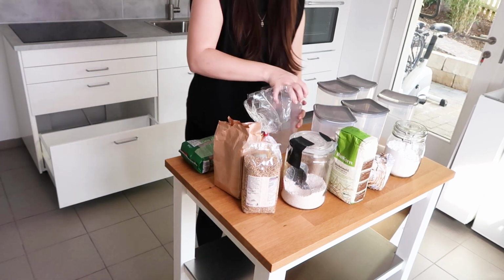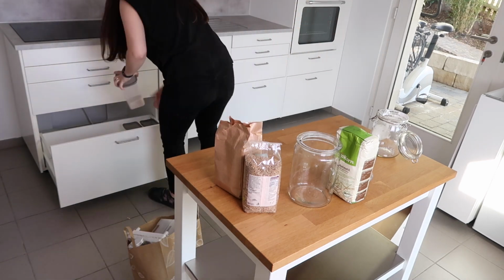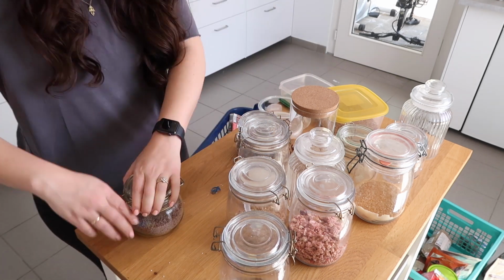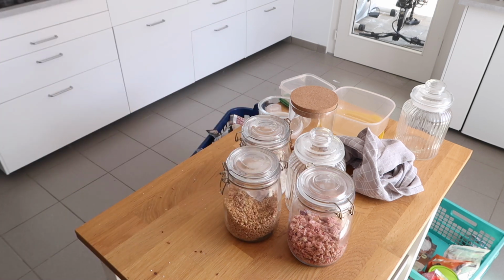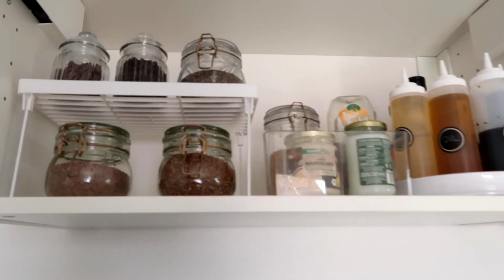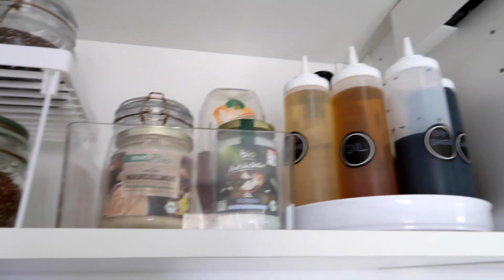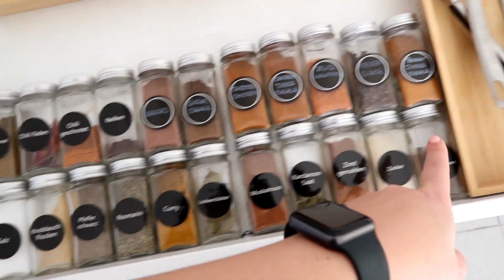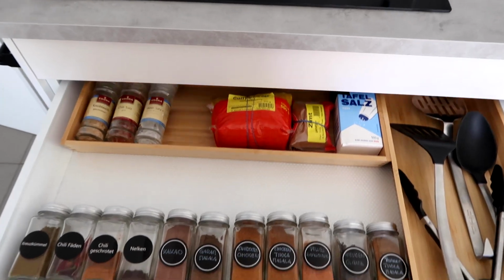EXTREME KITCHEN ORGANIZATION | SPICE CABINET & SMALL PANTRY ORGANIZATION | SATISFYING TRANSFORMATION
Here are the spice organizers I used:

xx Sophie